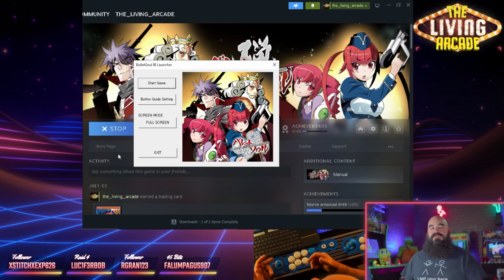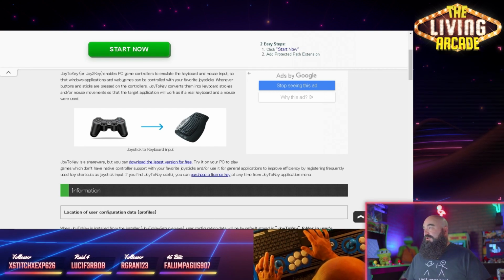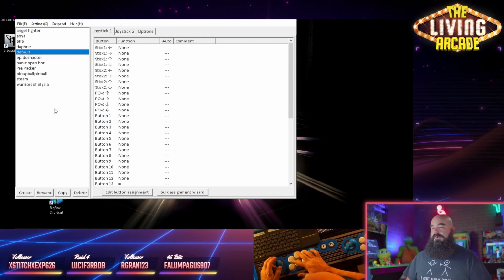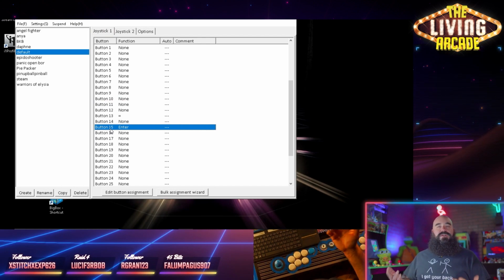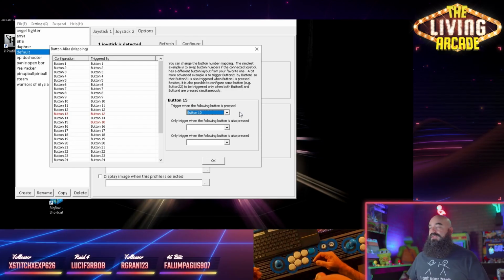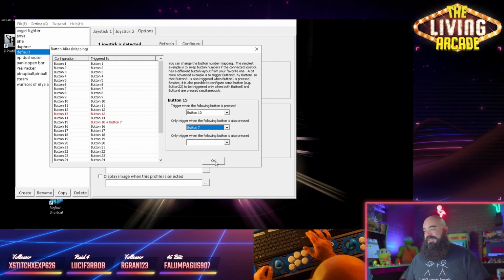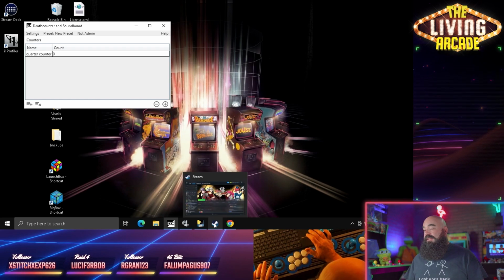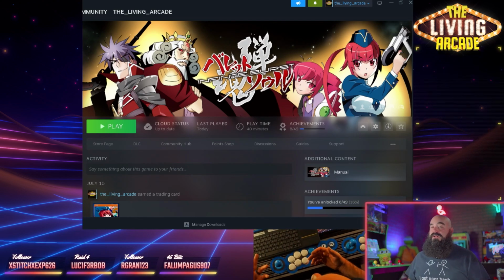Ditch that keyboard on those partial control games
Wacky menus popping up on some of those steam games? This may eliminate the need for a keyboard and mouse on your cab for those occasional games with partial controller support. This works on regular controllers and gamepads as well!

*** Follow Me (I really appreciate it!) ***

🛠*** Everyday Tools I Can't Live Without! ***🛠

◄ Beard Oil ►
Makes my Beard Shiny Soft and Amazing!

◄ Maker Stuff ►
Cricut Vinyl Cutter For Crafts, Shirts, Decals ECT.
Milwaukee Installation Drill/Driver Kit
Best Soldering Iron

Camera Color Calibrator

🎦*** My Current Camera/Streaming Gear *** 🎦

◄Camera►
Sony A7C
SmallRig Camera Cage
Wireless focus motor Tilta

◄Microphone►
Saramonic Blink me wireless lav

◄Lenses►
Zeiss Distagon 35MM F/1.4 ZE
Zeiss PLanar 50mm 1.4
Zeiss Batis 18mm 2.8 Wide-Angle
Canon to Sony Adapter Sigma MC-11

◄Lights►
GVM Key Light (pancake light)
GVM Double Sided LED with RGB BiColor
Elgato Keylight
Elgato Keylight Air

◄Streaming►
Stream Deck Mini
Stream Deck XL
Capture Card (Face Cam) Elgato Camlink
Capture Card (Pinball Playfield)